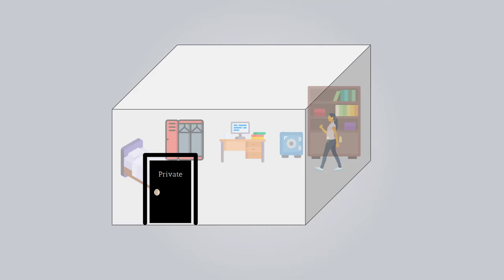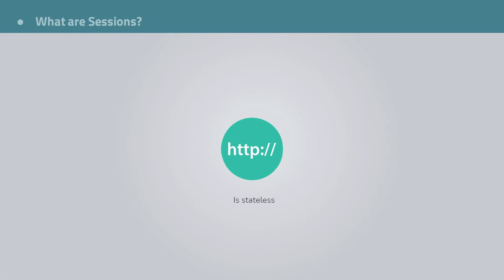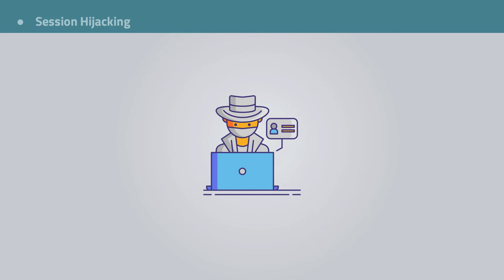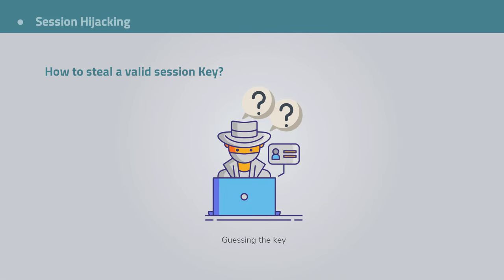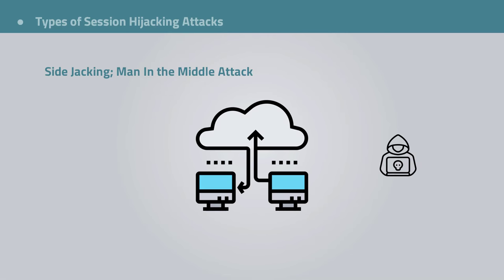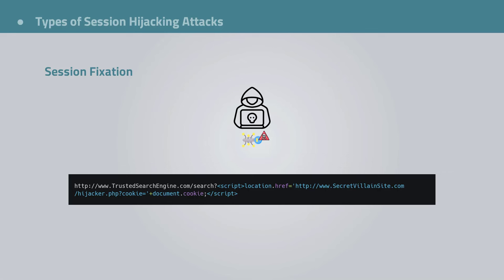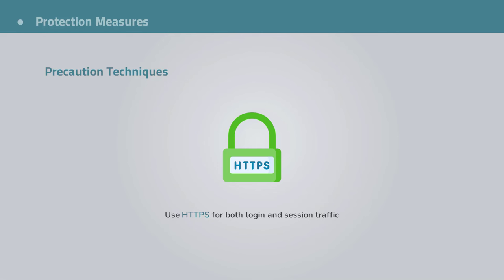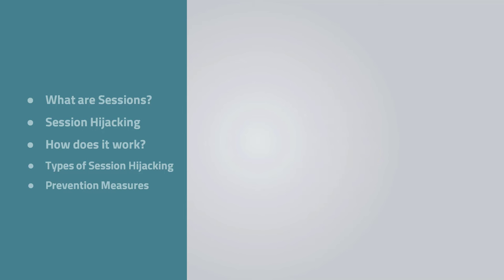Session Hijacking Attack | Session ID and Cookie Stealing | SideJacking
Understanding Session Hijacking, also called side-jacking,  is important for web developers, aspiring security engineers, and Internet users in general. Session Hijacking is a technique hackers use to steal session IDs to gain access to private systems and personal accounts to enjoy and take advantage of advanced privileges. Session Hijacking allows attackers to penetrate vulnerable systems by stealing the IDs of users to perform privileged actions taking advantage of the trust between the victim's browser and the system. Social engineering techniques are used to get the victim to click a link or submit a form that will open the door for the attacker to perform malicious actions.

In this video, I explain Session Hijacking by starting with a typical scenario of a seemingly different but very similar case. The story will help you get a general idea. Then we dive deeper into what exactly a session is, what is session hijacking, how it works, types of session hijacking attacks, and ways to defend against these types of attacks.

Video Outline

00:00 Understanding the danger
01:45 Understanding Sessions and How They Work
03:45 Session Hijacking
05:43 Types of CSRF Attacks and How They Work
10:55 How to defend against CSRF Attacks

- What is a VPN and How does it work? VPNs Explained!
- CSRF Explained | What is XSRF?

Artwork and Illustration: Flaticon.com